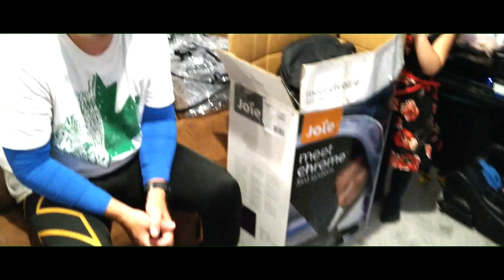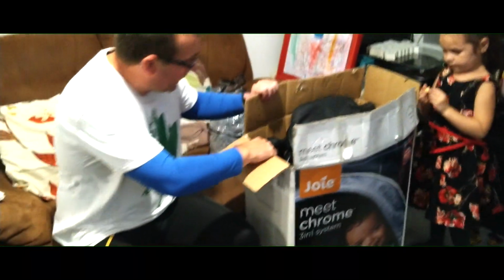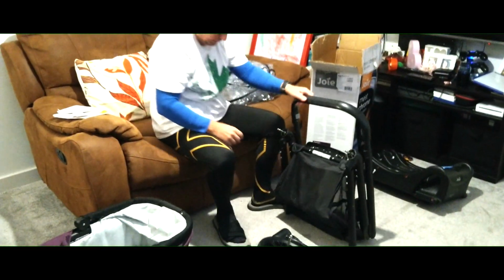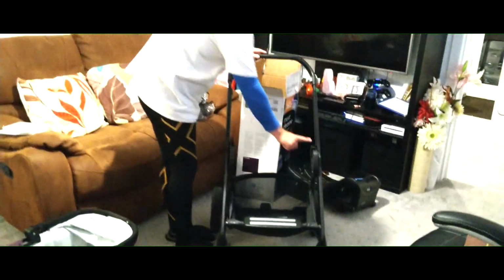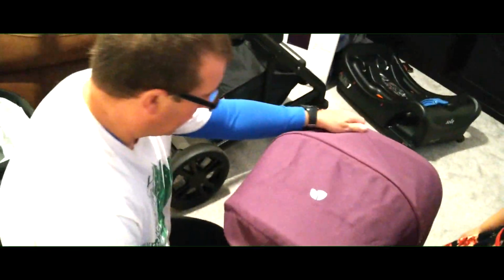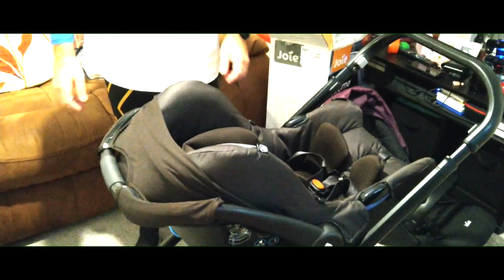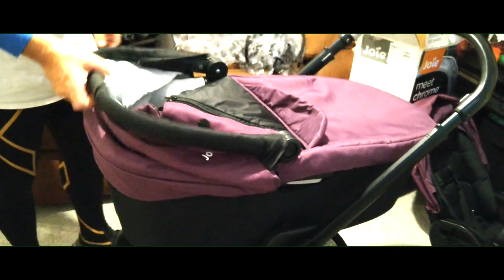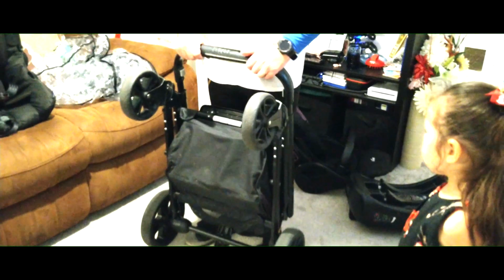Great news | 3in1 full set pushchairs & prams | unboxing | blessings | British/Filipina Family